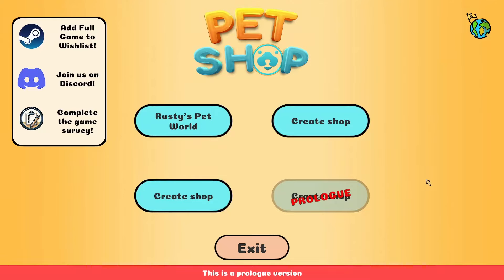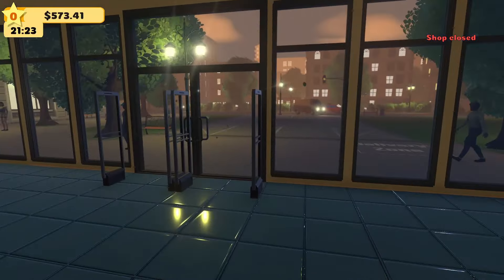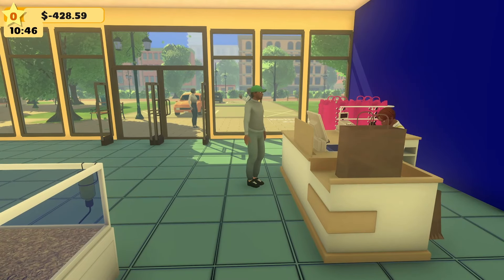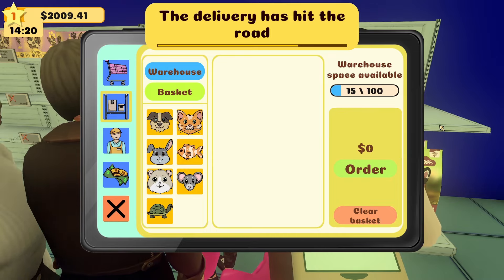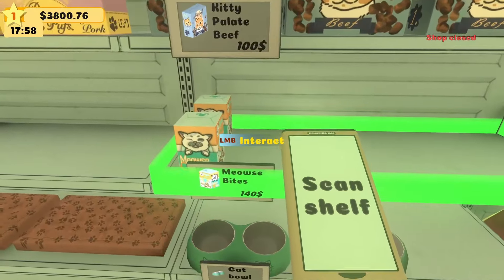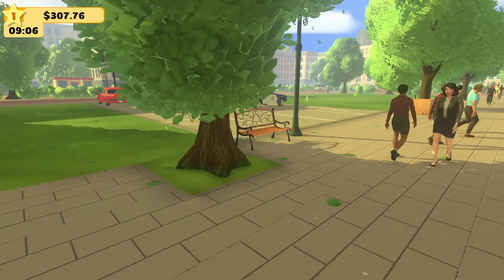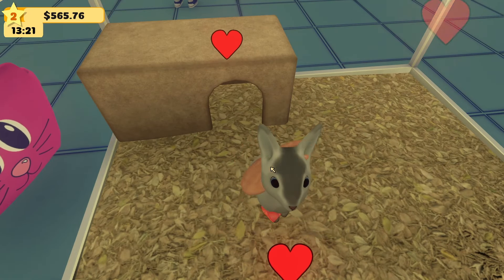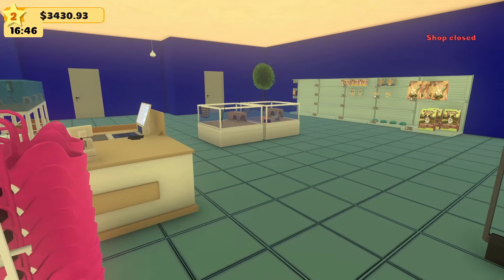Pet Shop Simulator Prologue - New Employees and More Products! Episode 2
In this episode, we expand the product selection with some more food choices as well as some food bowls, beds, and various toys.  We also change the wall colors once again, hire a cleaner that may or may not be worth the money, and deal with more people trying to shoplift.

And of course we pet the cute bunny chinchillas.  They love it.